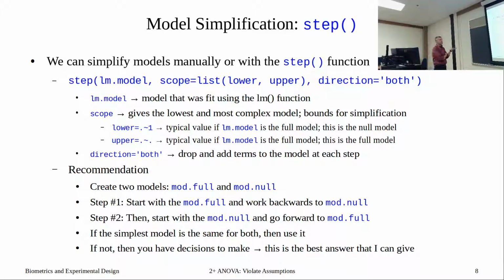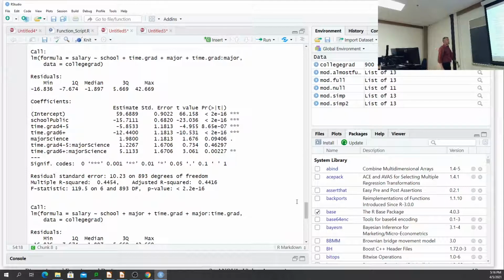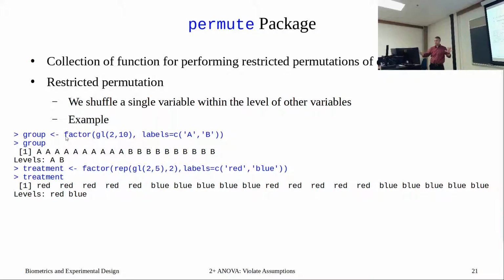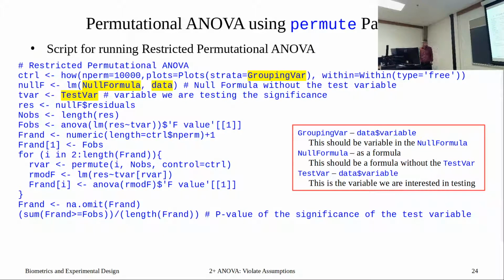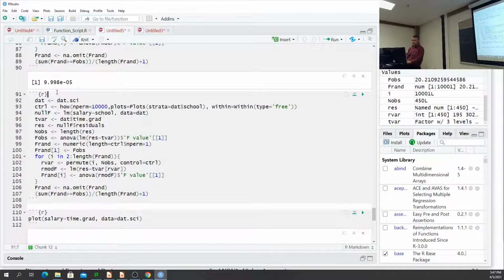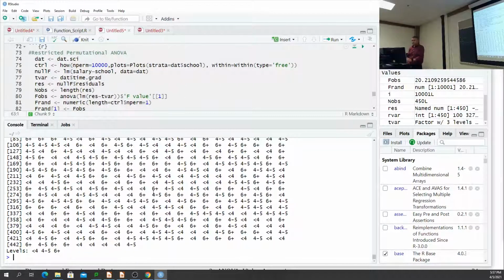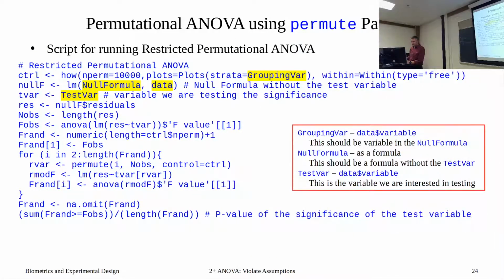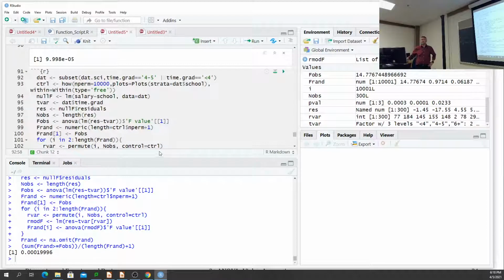Introduction to Restricted Permutational ANOVA